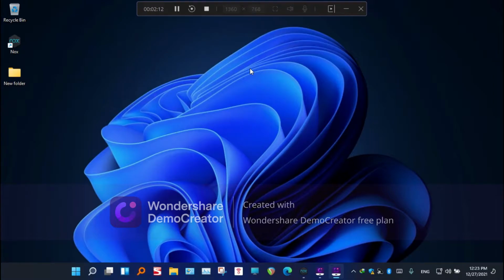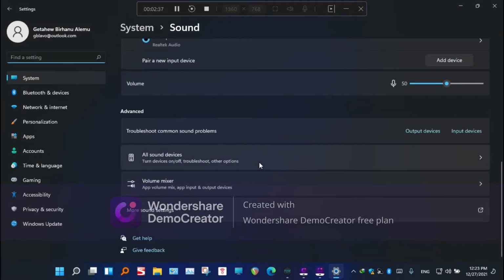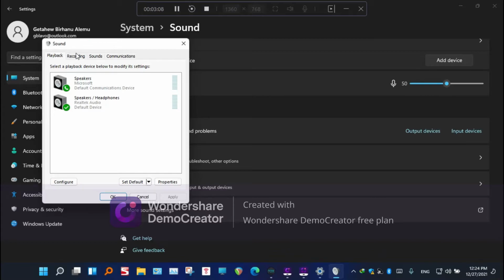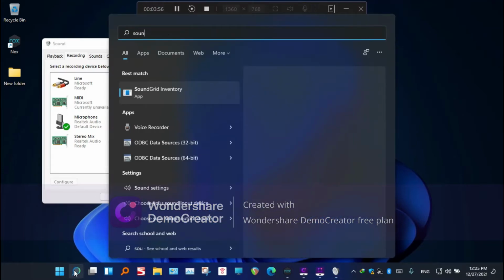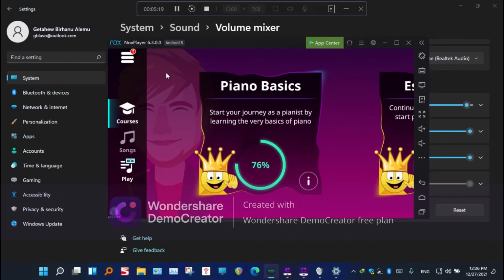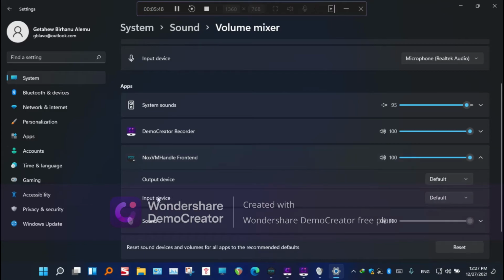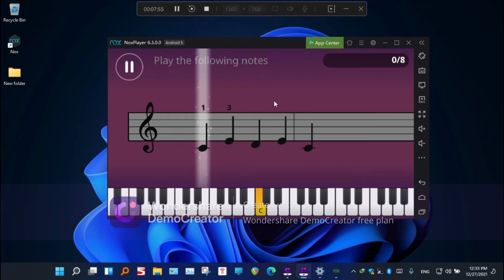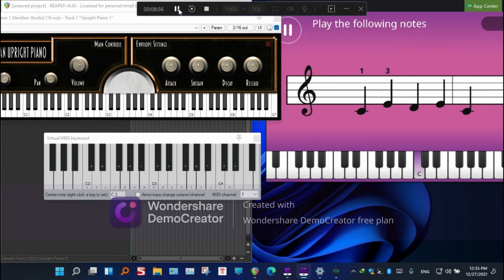Setting Midi Controller for Android Emulators to use Simply Piano Flowkey skoove and Yousician in Y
Piano learning methods become so easy in this continuously evolving era of computer and smart phone technology. Fusion of traditional methods of music education such as books with sheet music and  automated applications such as flow key, simply piano skoove, yousician and playground sessions is what most music pedagogy teachers agree. Android applications for piano education have some drawbacks like incompatibility to windows and Mac osxs. The huge advantage of learning piano in your computer is that there is plenty of power and larger screen size for your learning time. Running android piano learning apps in your computer using android emulators will help you in avoiding app incompatibilities to various midi controller devices.  In his video I am going to show you how to set up midi controllers to android emulators so as to use such applications solely in your computer.